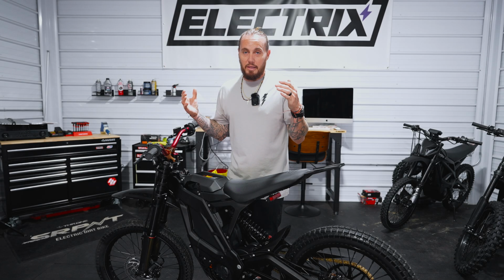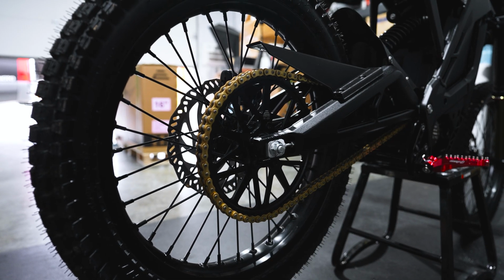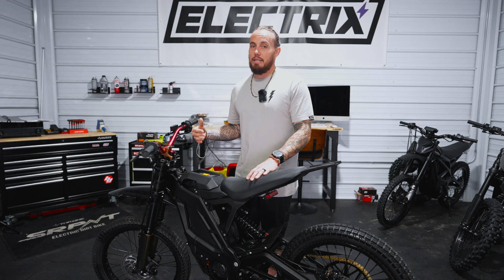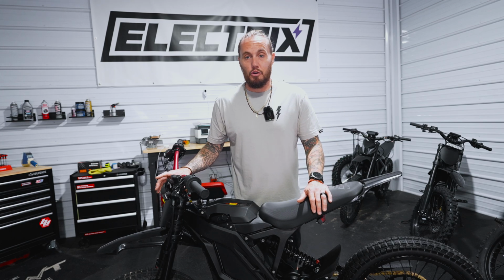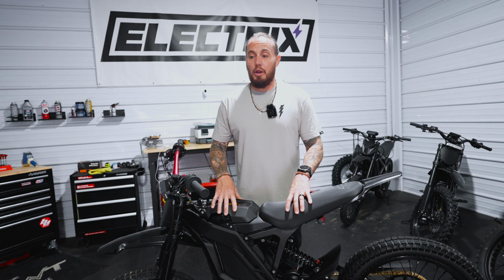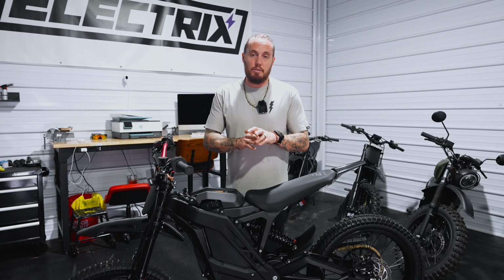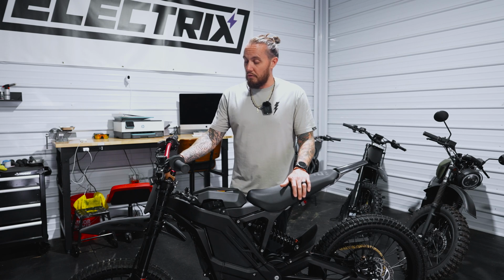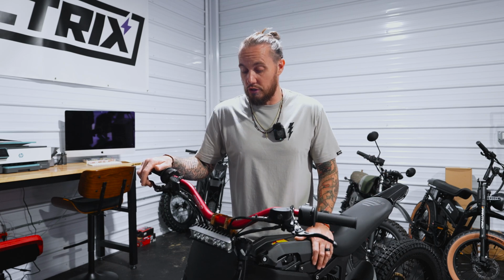E-Ride 3.0 Ironman Build | Why THIS E-moto Is The BEST Bike To Build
There are so many new bikes available on the market today, but in our opinion, the E-ride Pro 3.0 is the absolute best bike you can start a build with for the money. With 16 kW of peak power, Fast Ace forks and shocks, and 50 Ah of battery, it's hard to find another bike that can compete right out of the box. In this video, we discuss why we chose the E-ride 3.0 as our next build and outline the complete list of mods we will be implementing to get this bike ready to ride.